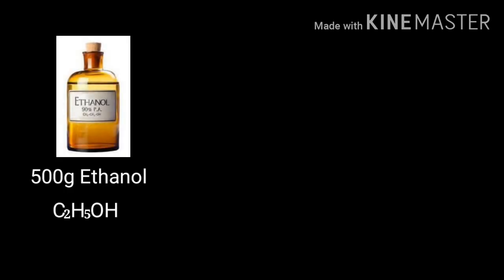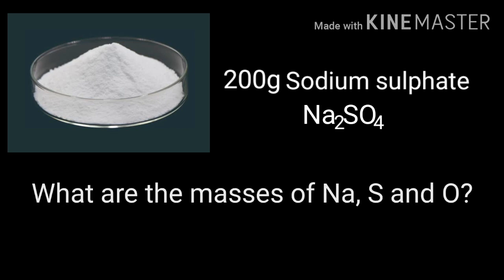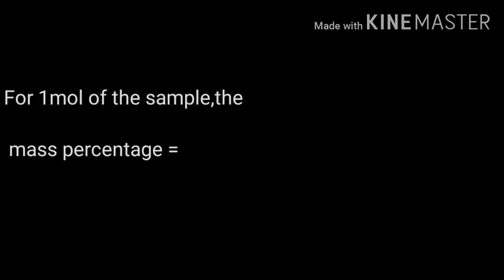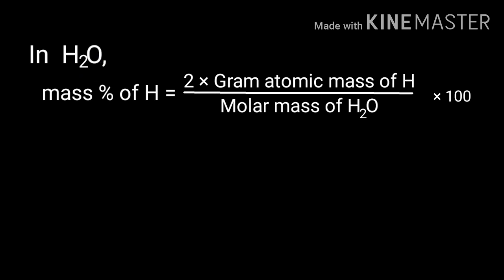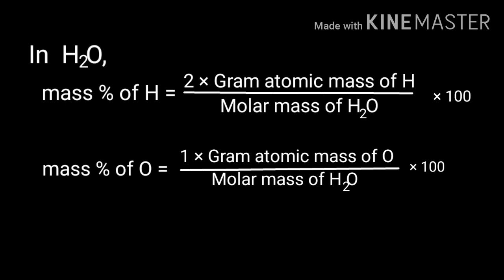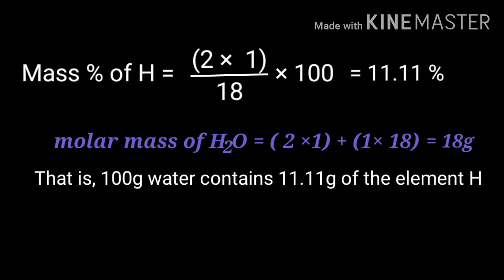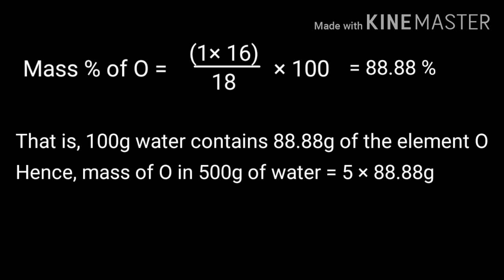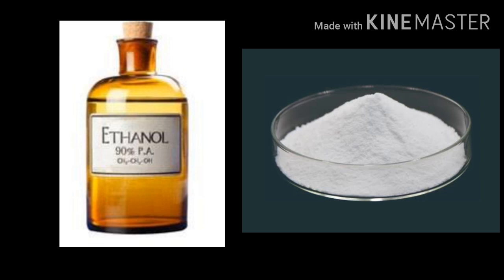Percentage Composition of Elements Class 11